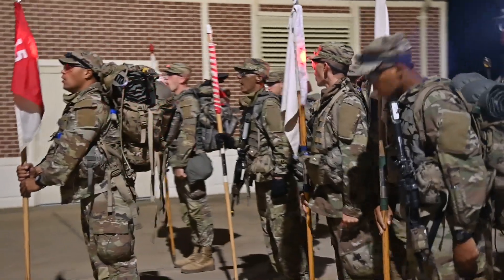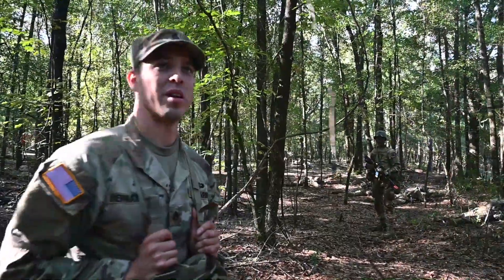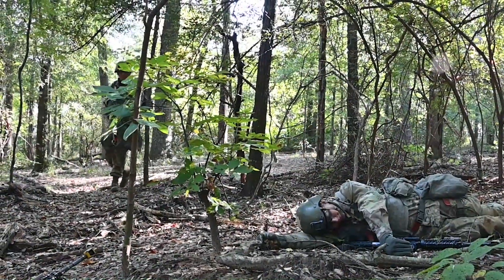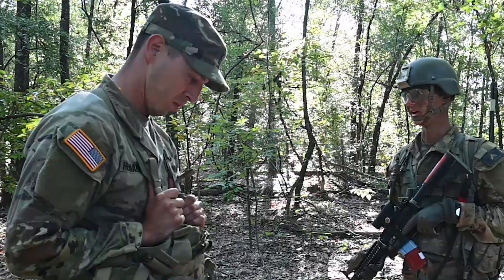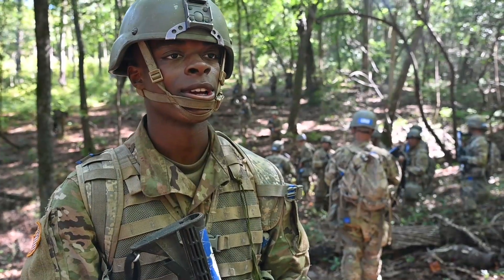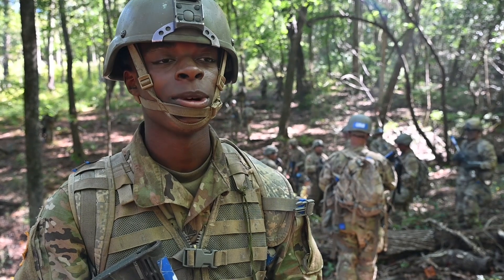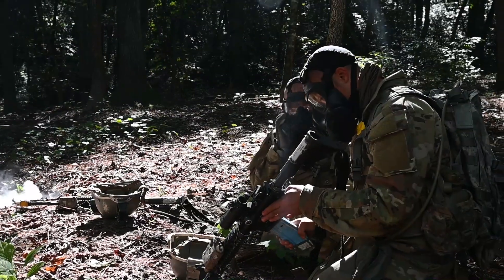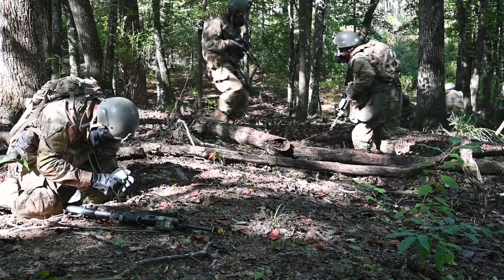US Army Cavalry Scout 19D Episode 7: Anvil FTX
As a Cavalry Scout, you will serve or assist as a member of a scout team, squad, or platoon in reconnaissance, security, and other combat operations. As the eyes and ears of the battlefield, they use cover and concealment to conduct reconnaissance to gather vital information for the planning of military missions and the deployment of forces into battle.

In this video Cavalry Scout trainees conduct their second Field Training Exercise where they apply their knowledge and soldier skills for this cultivating event.